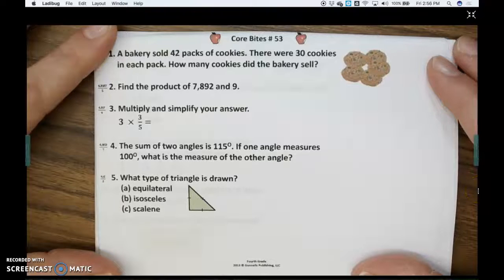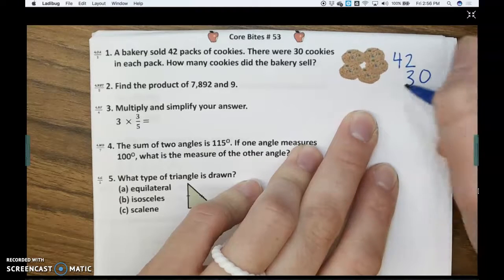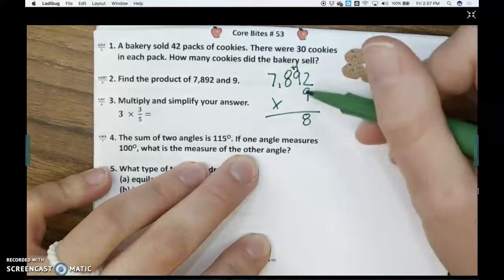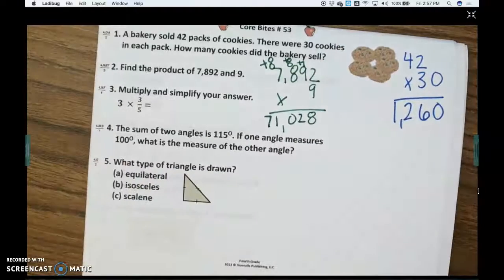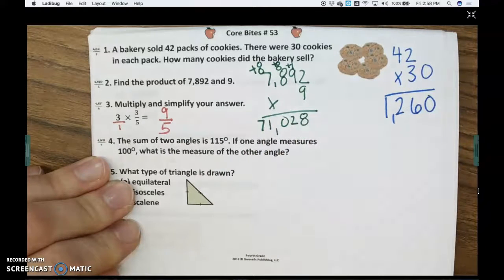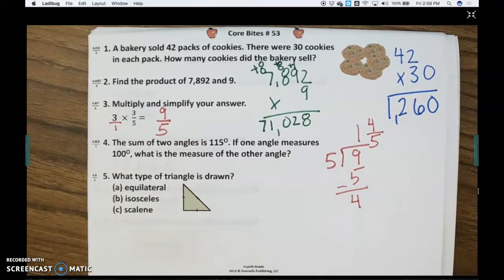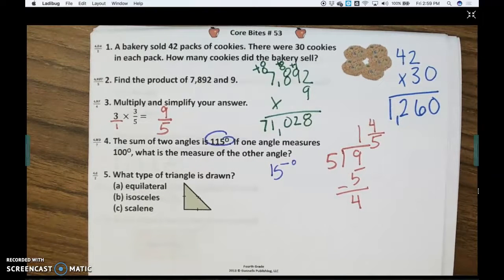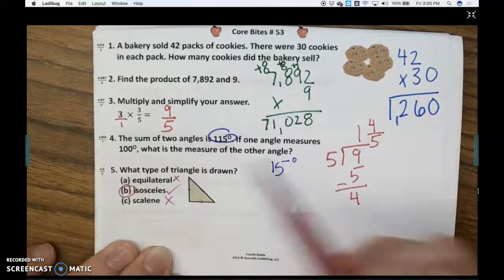Core Bites # 53 - 4th Grade